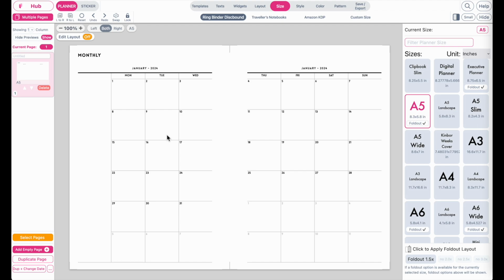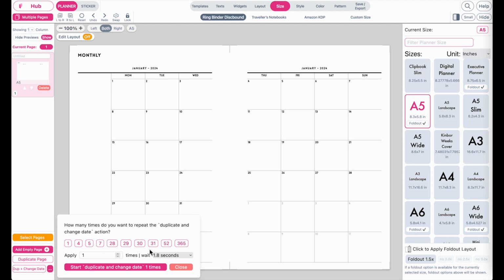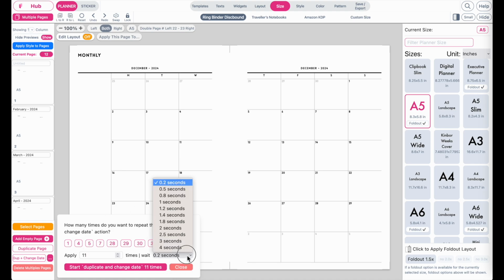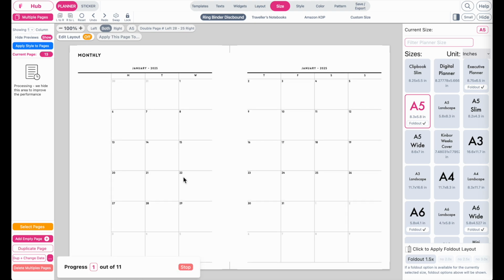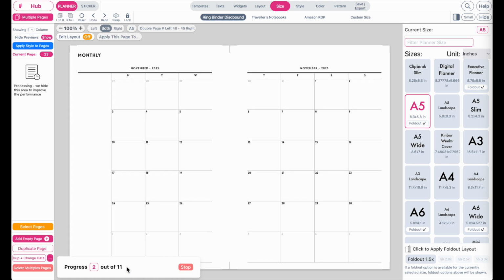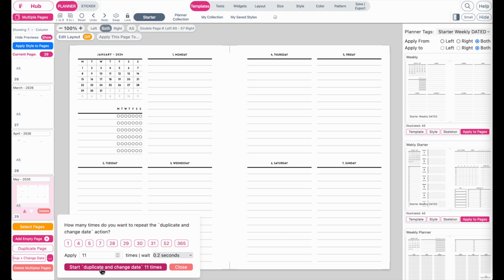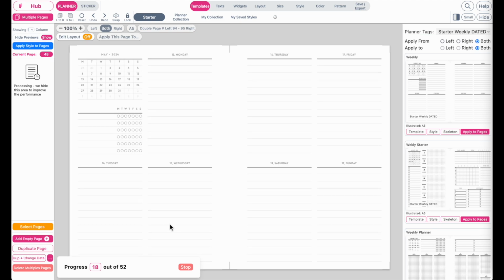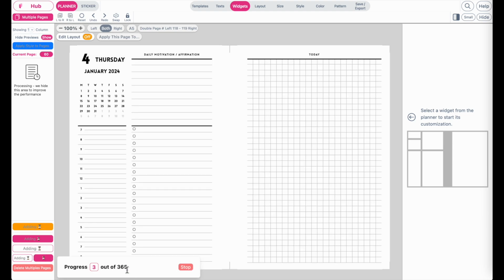New Duplicate Page Feature - Duplicate "x" amount of pages + change dates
New Feature! You can now create a monthly page and tell it to duplicate this page 11 times and also automatically updated the dates and calendars for you. You can also do the same with dated weekly or dated daily pages.